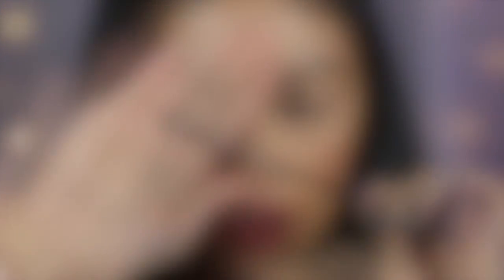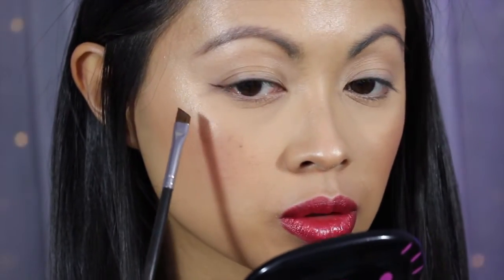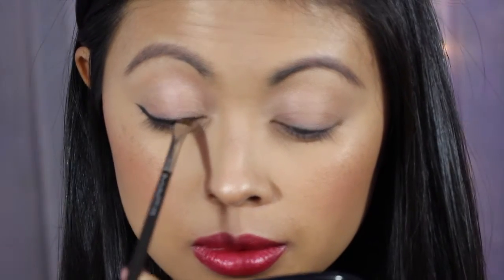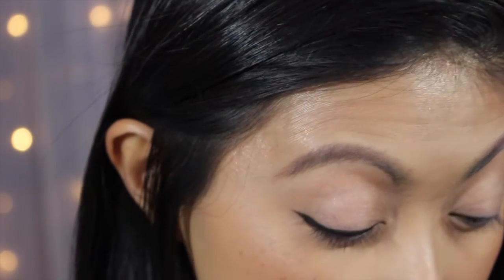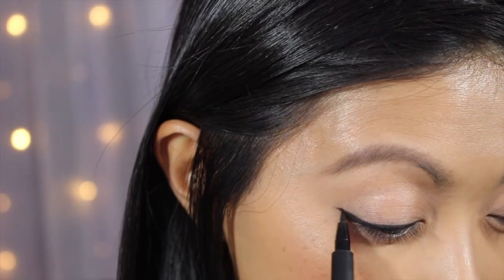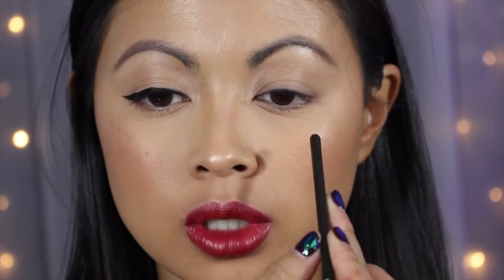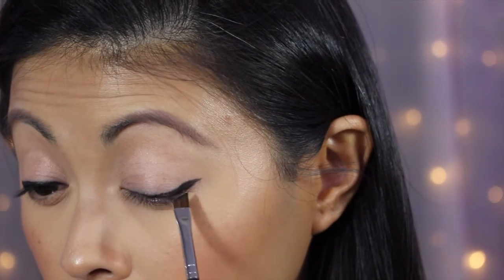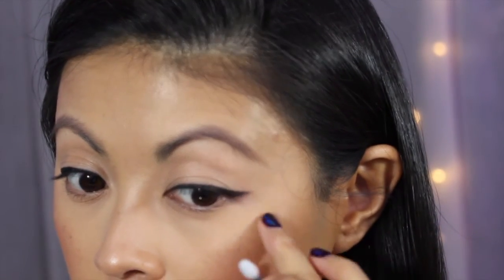How To: Winged Eyeliner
Hello beautiful peoples! I posted on Facebook on what you guys & gals wanted to see for my next video. by popular demand, many of you wanted to see a How To: Winged eyeliner video. I hope you guys love this how to video and let me know if this video was helpful?! Make that winged eyeliner so sharp its cuts like a Knife. Thanks and until next time muah!!!